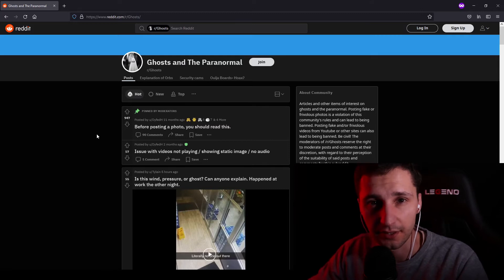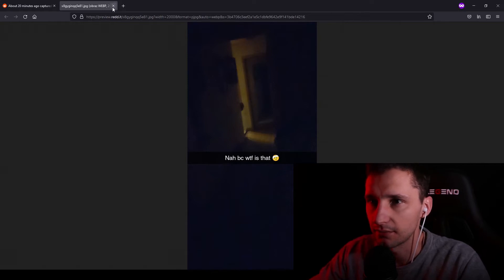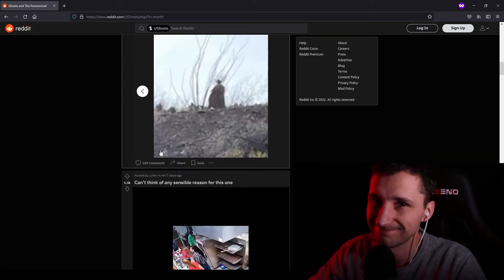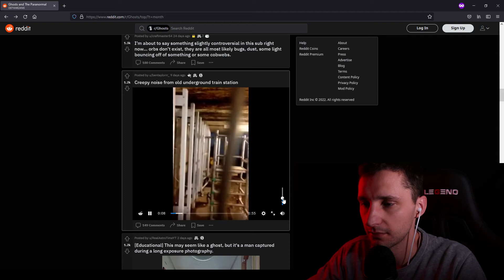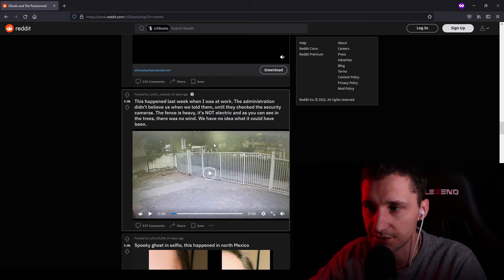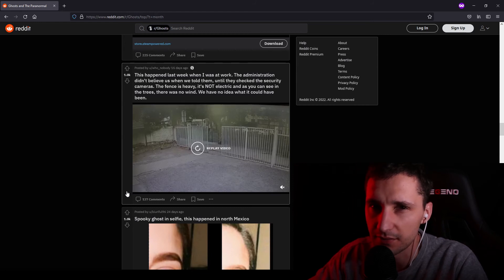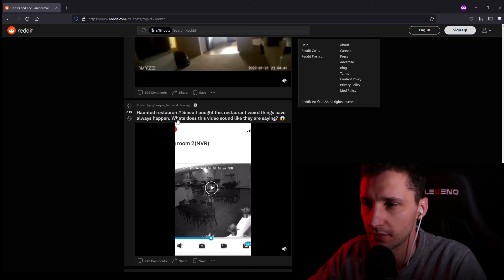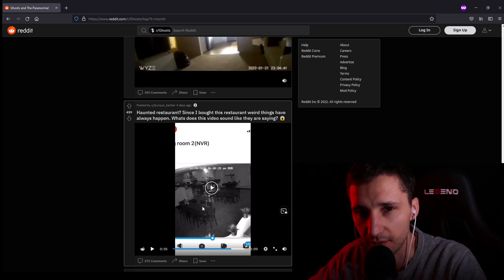Do Not Make ASMR at 3 am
If you desperately need sleep, this asmr video will make you NOT want to do that. Browsing Reddit at 3 am might make you feel uncomfortable and give you a feeling that maybe... just maybe... someone is watching you. So please, make sure your doors are locked, lay down, relax, watch this video, but PLEASE... do not fall asleep.